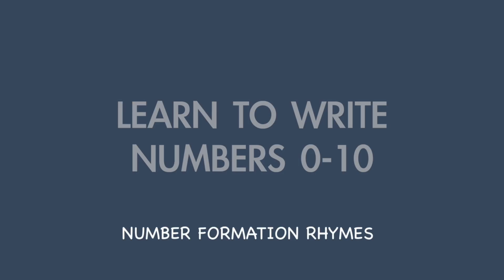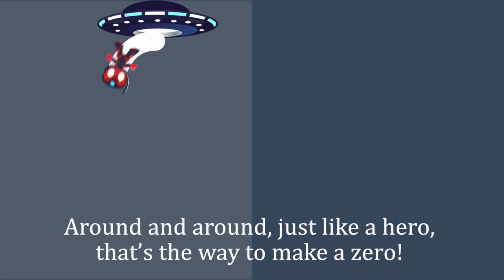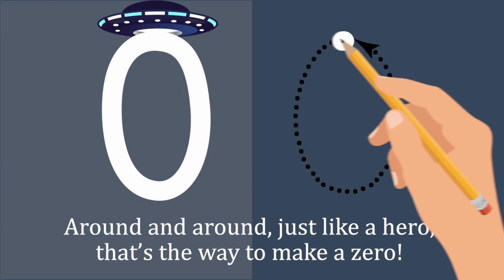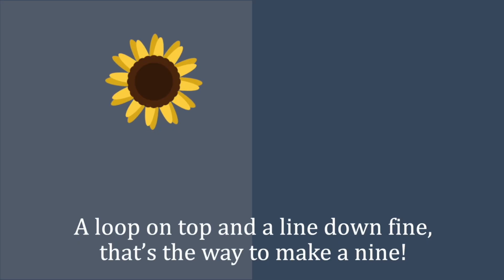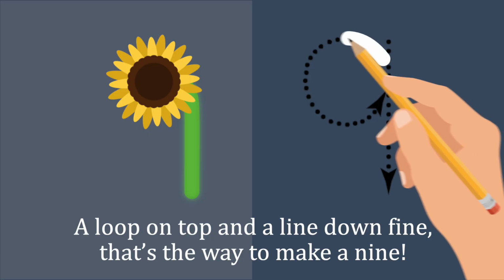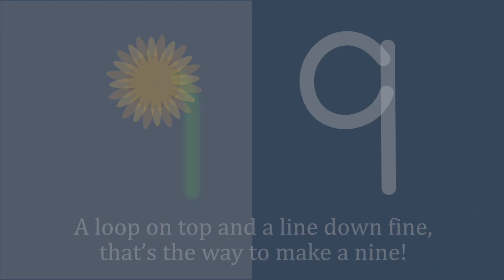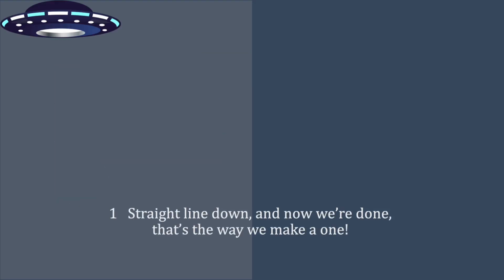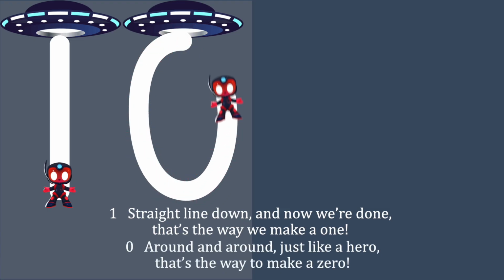LEARN TO WRITE NUMBERS 0-10. NUMBER FORMATION RHYMES.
Learn how to write numbers 0–10 with fun number formation rhymes! This educational video helps kids practice number writing, tracing, and recognition while enjoying catchy rhymes. Perfect for preschool, kindergarten, and early learners building math and handwriting skills.

Great for teachers, parents, and homeschool activities
Supports number recognition, counting, and fine motor skills
Watch, trace, and learn numbers the fun way!